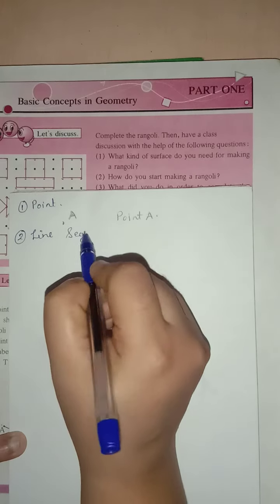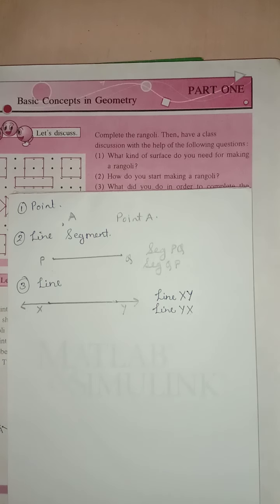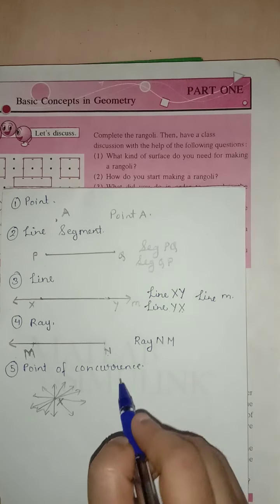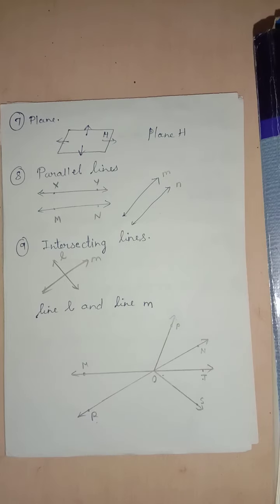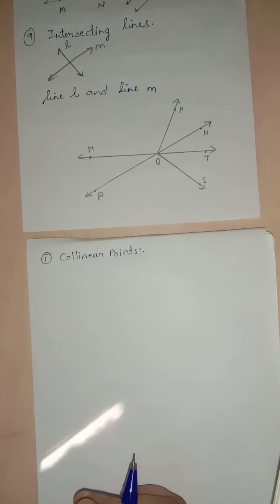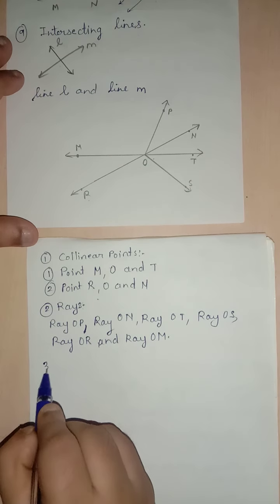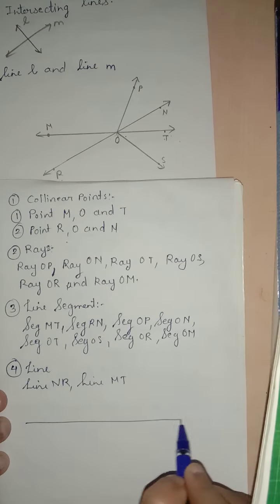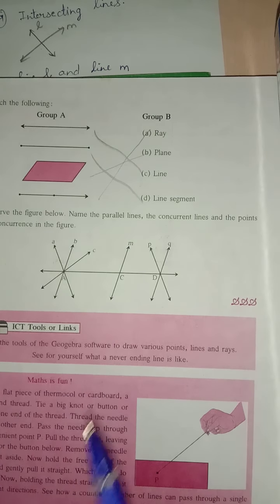Vl less 1 revision